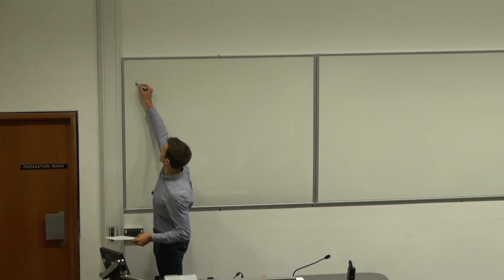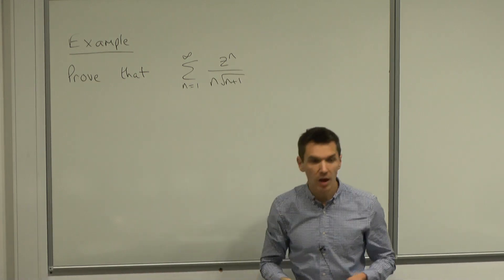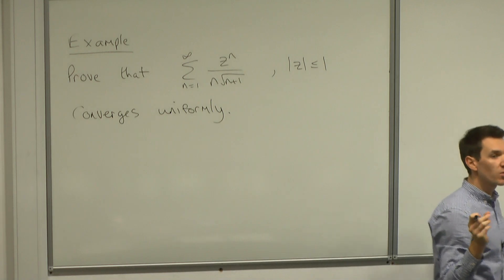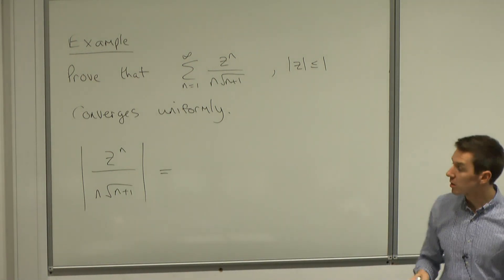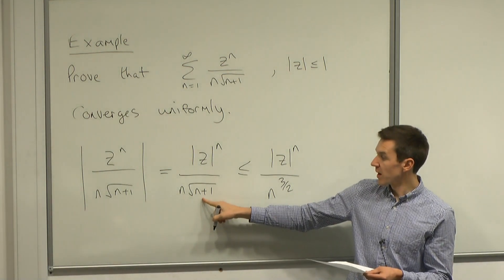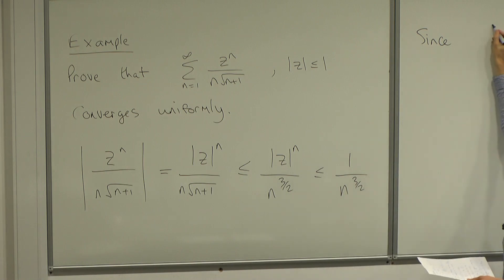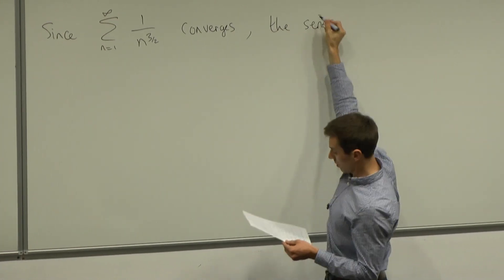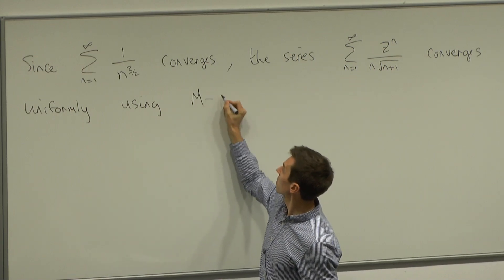Weierstrass' M Test Example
Content refers to Part 7 of A Course in Analysis Vol. III, Jacob & Evans.